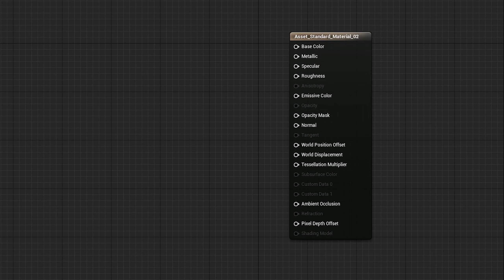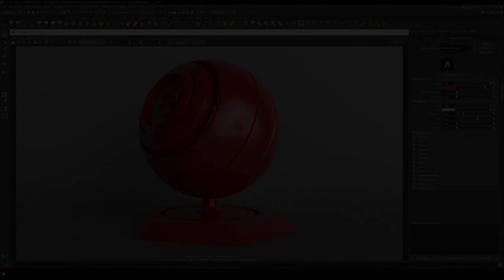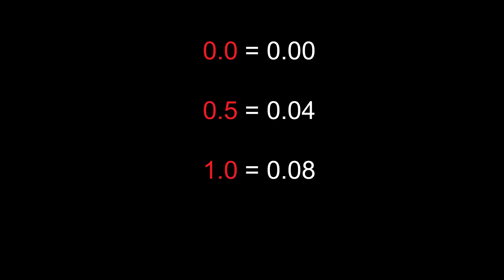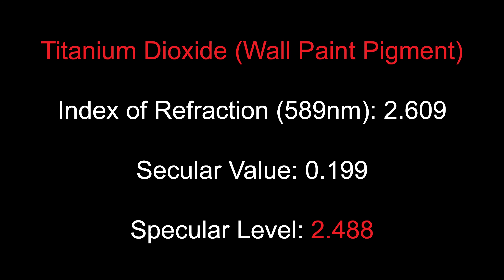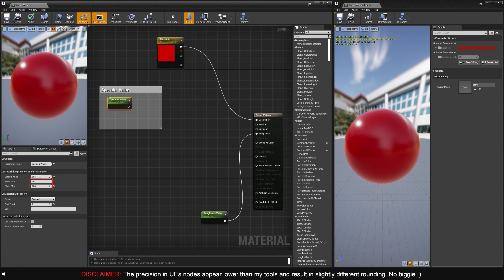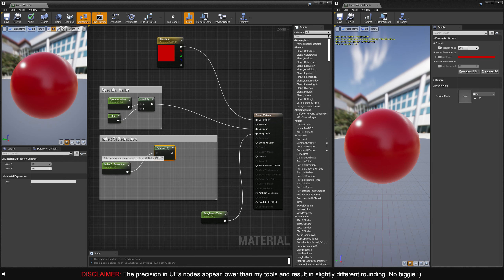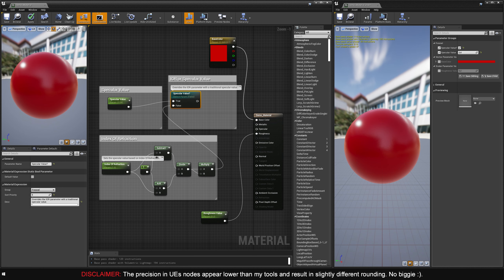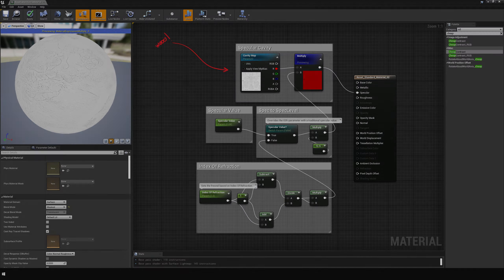Decrypting SpecLevel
This video breaks down what the Specular Level input is and how it works, then shows you how to replace it with something better inside Unreal Engine 4.